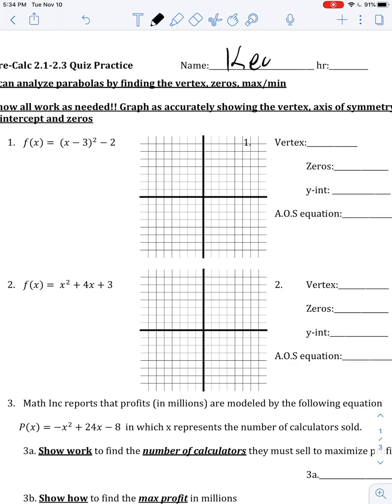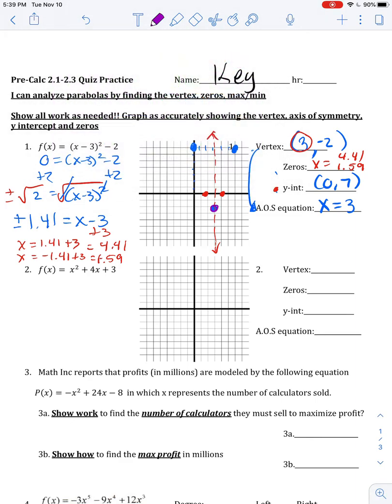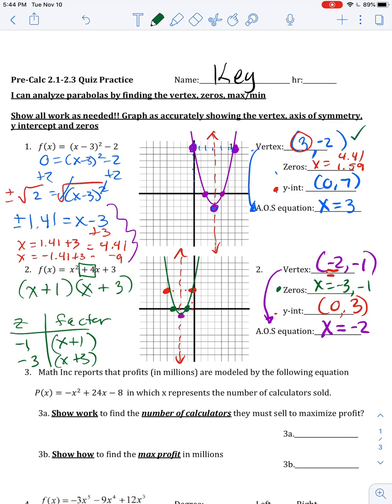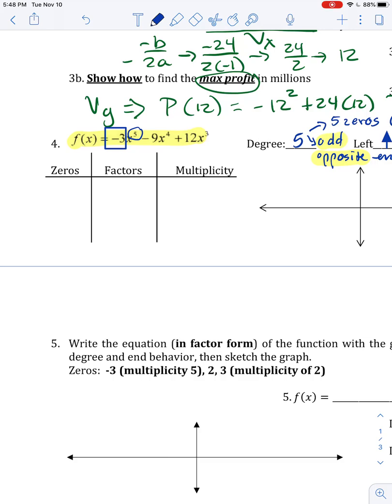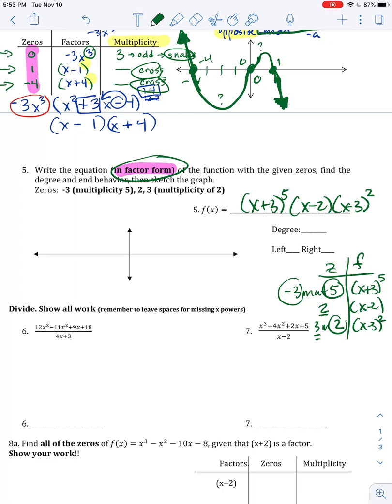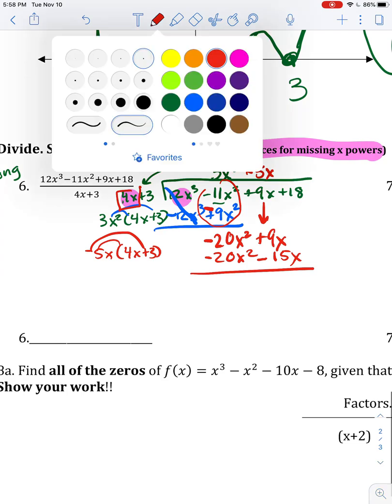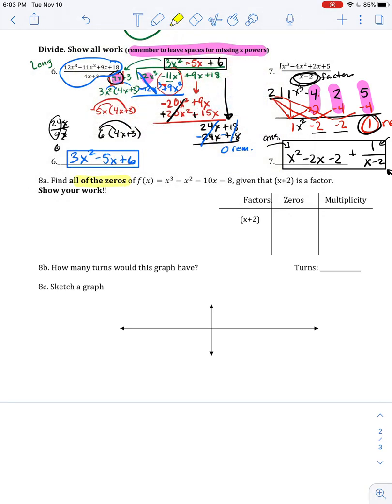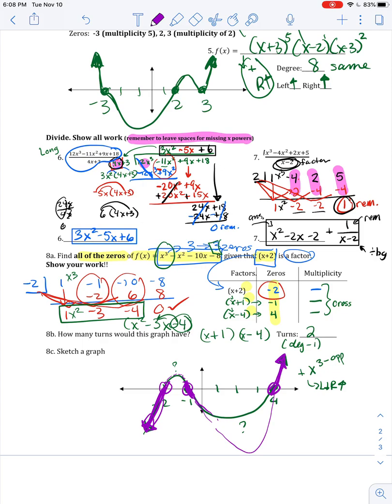2.1-2.3 Quiz Review sheet video